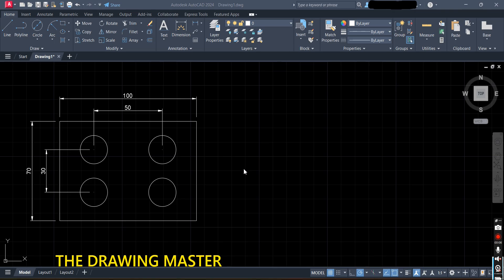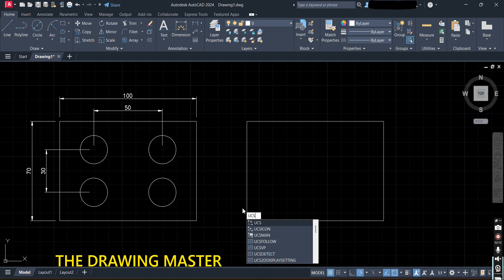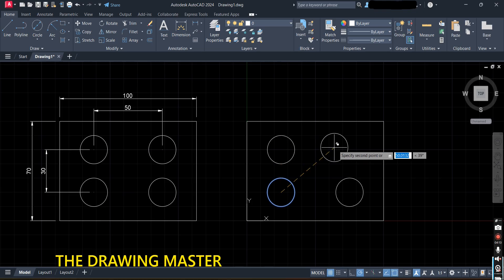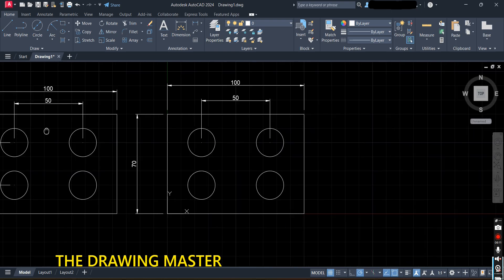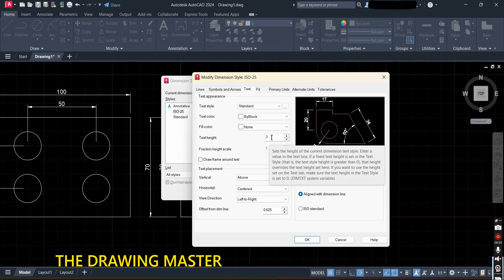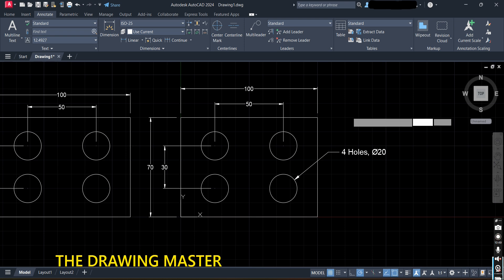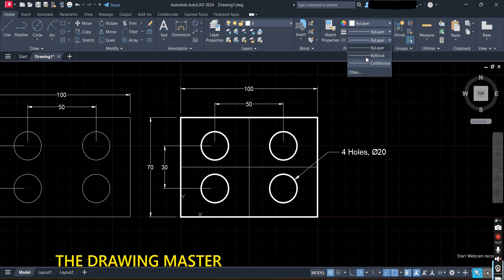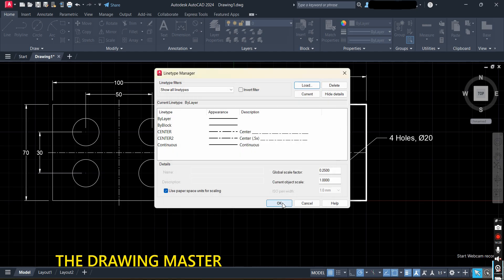AutoCAD Tutorial Part 3/3 | Dimensioning | Line Type | Line Weight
This is the last tutorial of AutoCAD which includes the basis settings of Dimensioning, Line Type & Line Weight. These 3 tutorials will help you to understand the basic commands by which you can prepare 2D drawings. Please watch all three tutorials in sequence.

AutoCAD is a powerful computer-aided design (CAD) software developed by Autodesk. It is widely used in engineering, architecture, and construction for creating 2D and 3D drawings with precision. AutoCAD helps in drafting, modeling, and designing mechanical parts, buildings, and electrical schematics. It improves productivity by offering tools for dimensioning, annotation, and visualization. The software supports DWG and DXF file formats and integrates with various design and simulation tools. AutoCAD is essential for professionals in mechanical, civil, and electrical engineering, allowing them to create detailed and accurate technical drawings efficiently.